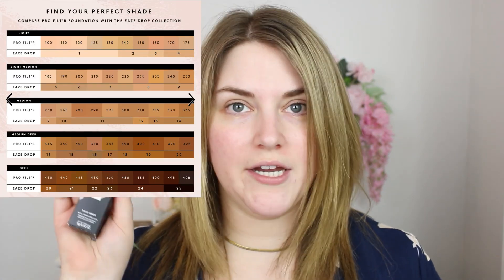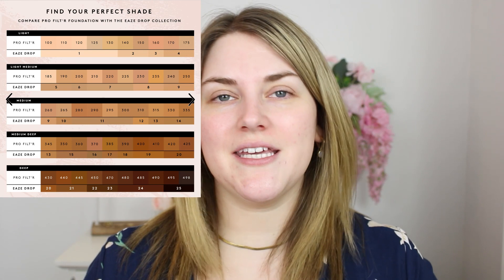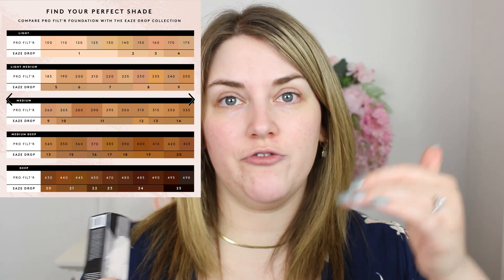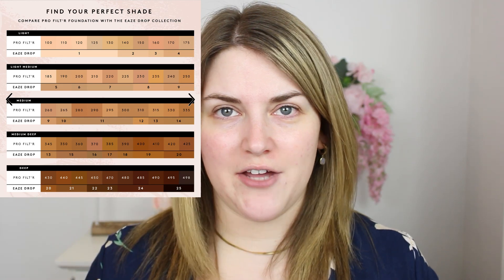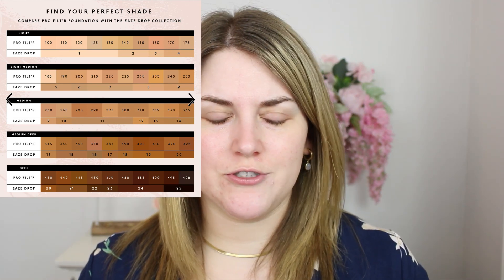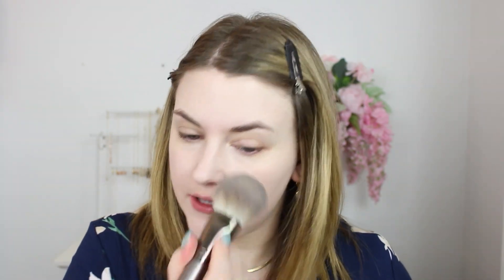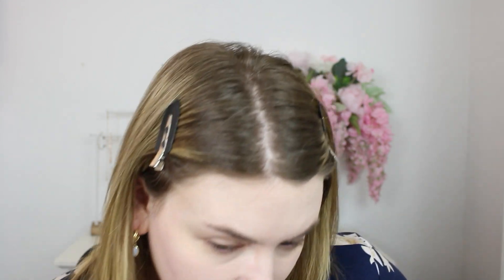FENTY BEAUTY EAZE DROP BLUR + TINT STICK FOUNDATION | REVIEW, WEAR TEST, AND A COMPARISON!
On me:
Fenty Beauty Eaze Drop Stick Blur + Smooth Tint Stick Foundation - Shade 1